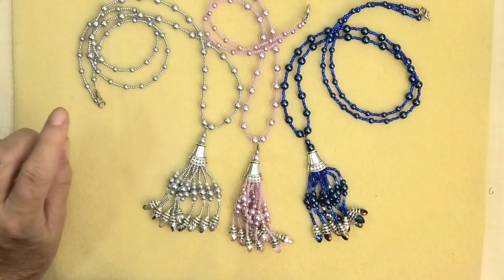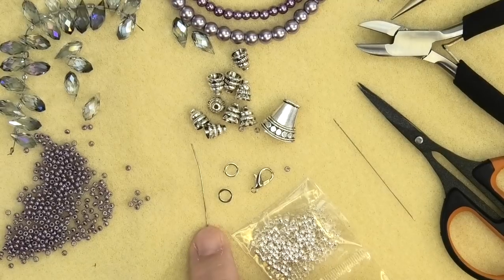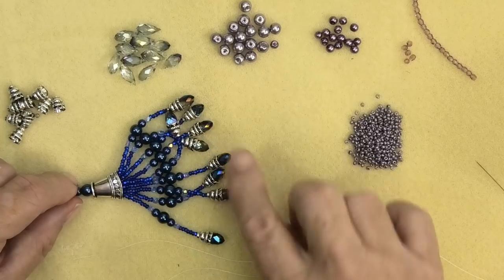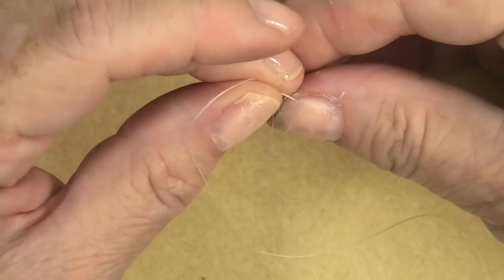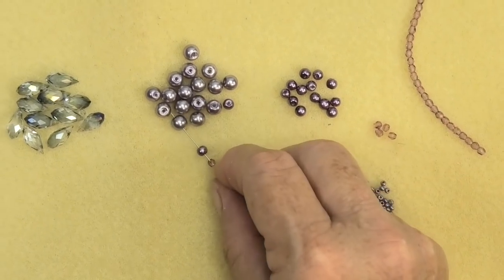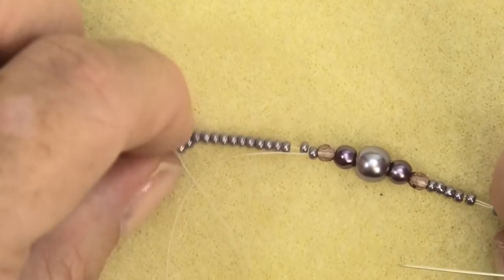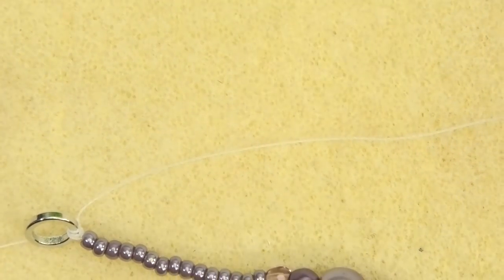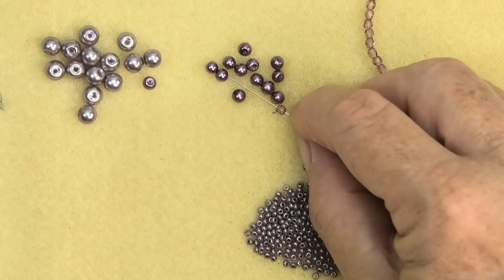Tassel Necklace Full Tutorial.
How to make the beautiful Gatsby Tassel Necklace. This beginners tutorial from Bead Spider will teach you a combination of great jewellery making techniques, including aspects of bead weaving, stringing and wire work.